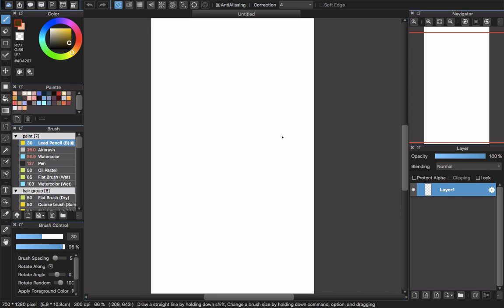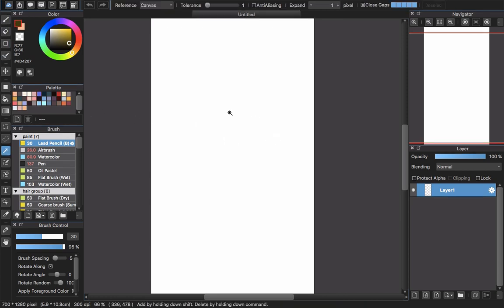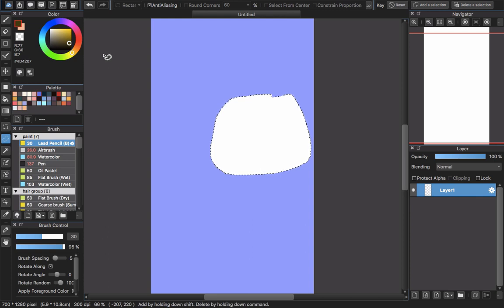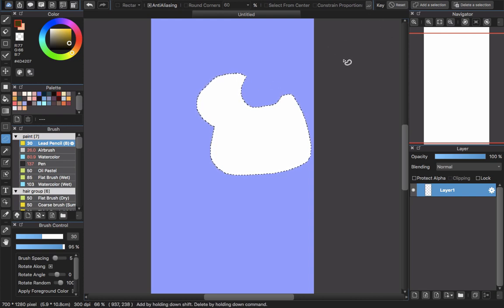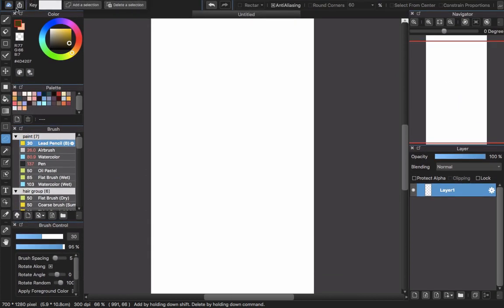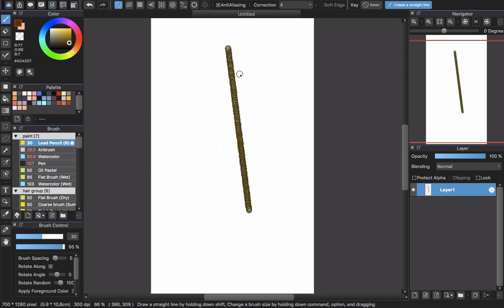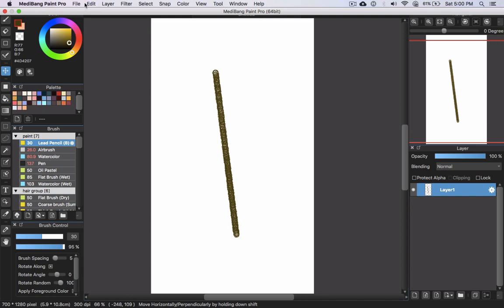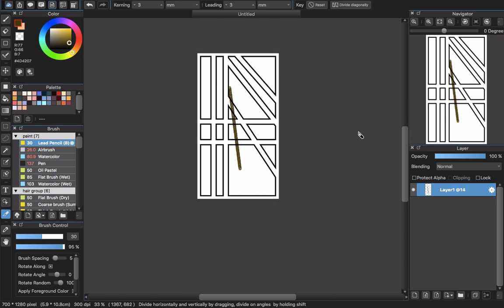[Medibang Paint Pro desktop version how to] Keyboard Support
Medibang Paint Pro is an awesome drawing program, especially for drawing Manga/Comic. However, the pain point of Medibang is the hidden keyboard. To make everything look simple at first, Medibang reduce a lot of things and make users feel difficult to use because they don't know which special button should be clicked for each tool.

Now with new update, they added Keyboard Support (actually they updated this few months ago) which very helpful for us - user. Now it's easier to use Medibang :)

If my English isn't good enough, you can read the guide